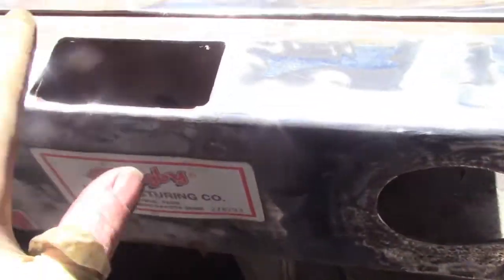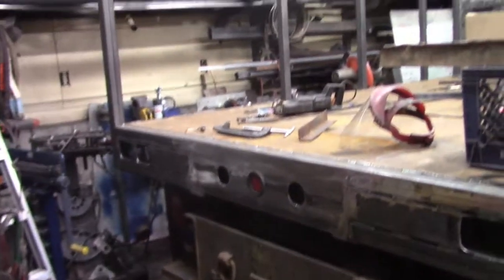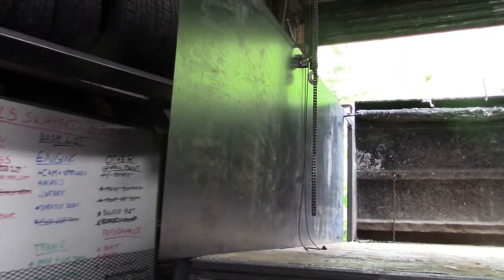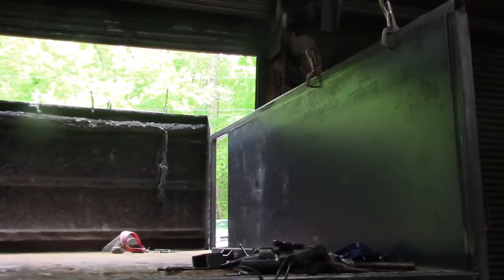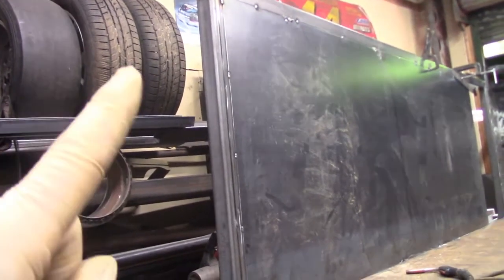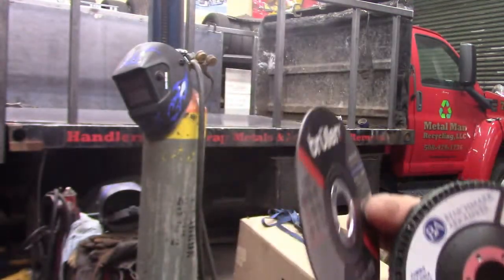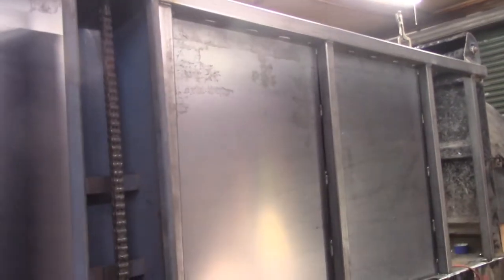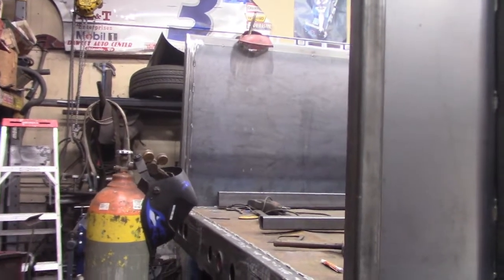DUMP BODY REDESIGN AND REBUILD PART 3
Here is part 3 of the dump body redesign and rebuild. We are working toward  completing the most extensive part of the fabrication. Let me know what you think!
I mentioned Project Brupeg as one of the many channels that I enjoy watching. I always appreciate seeing how folks take something that was wrecked or abandoned and give it new life. These are wonderful folks and well on their way to achieving their dream! Check out their channel here: